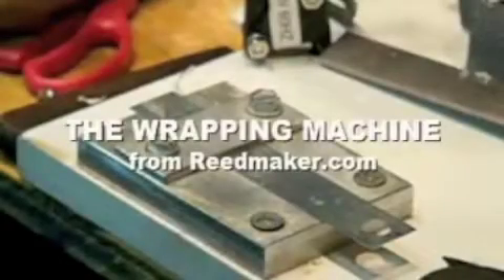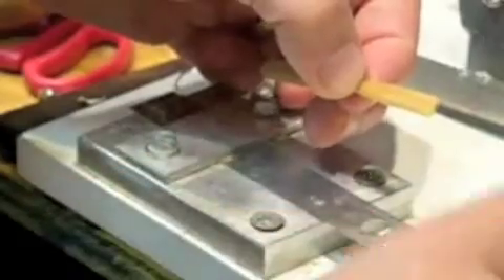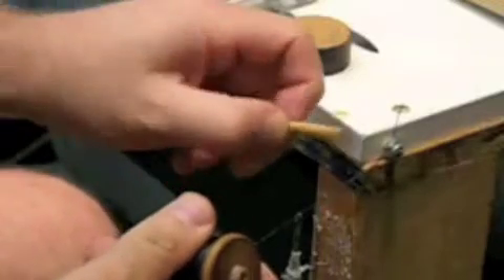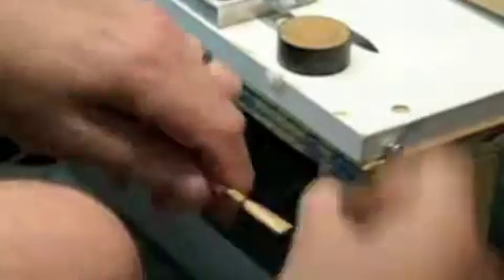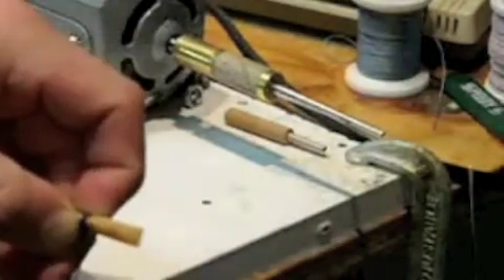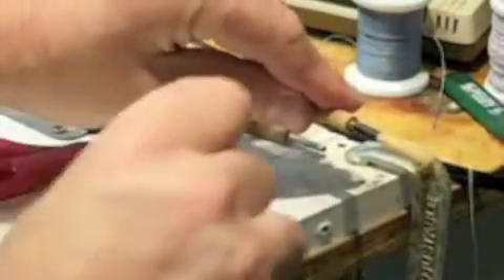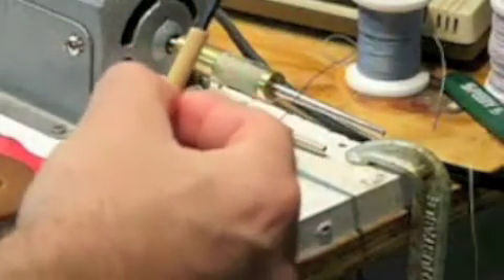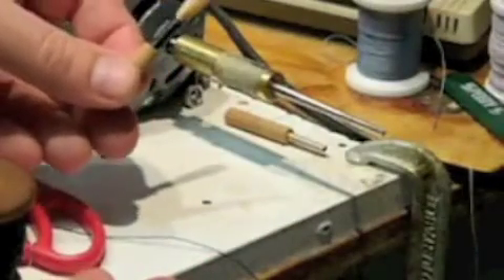Wrapping Machine Demo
Reedmaker Reed Shop